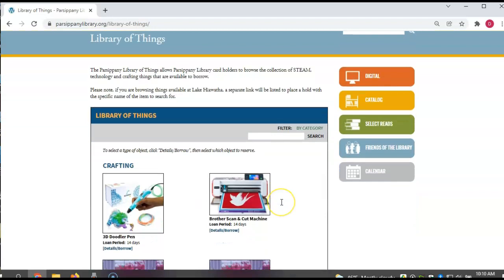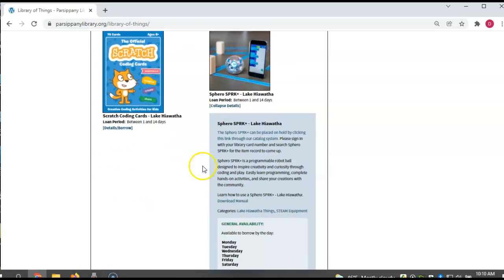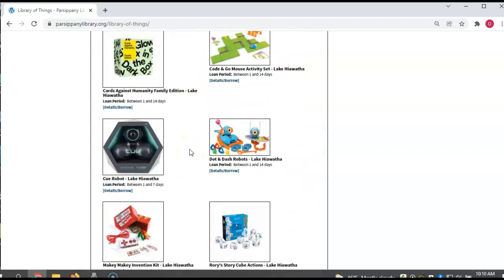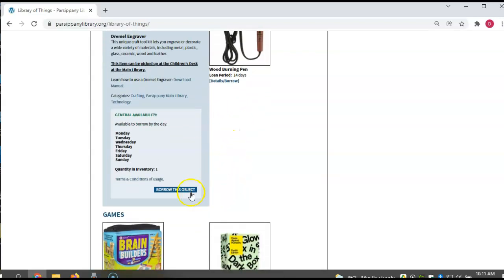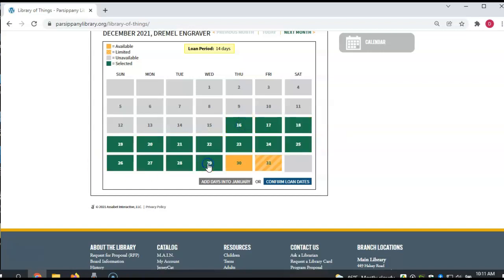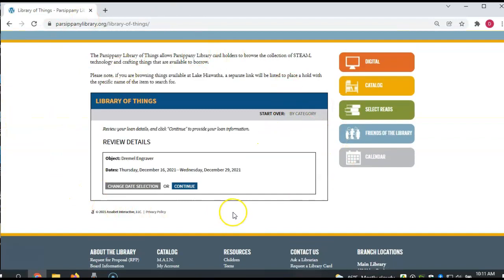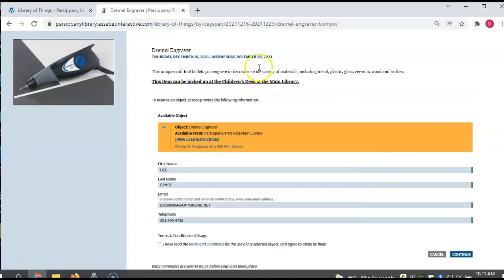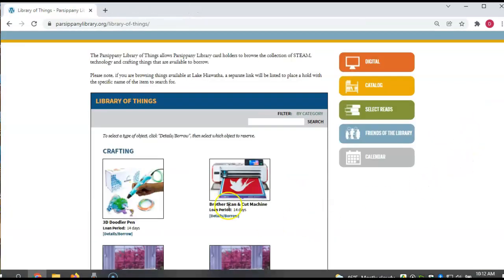Library Of Things at the Parsippany Library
This video explain how to use our Library of Things